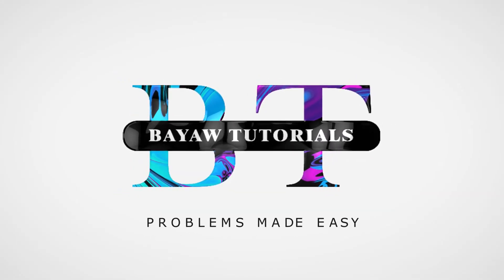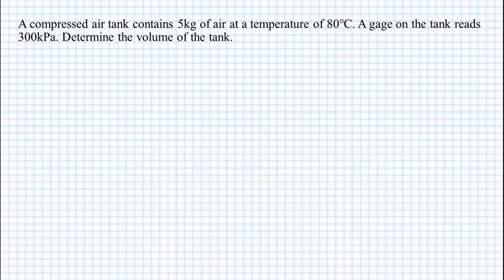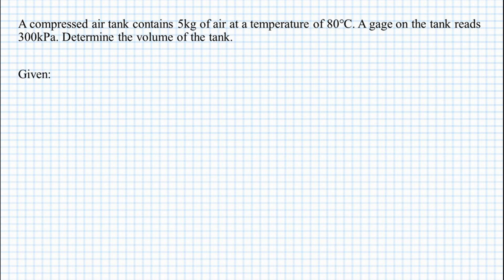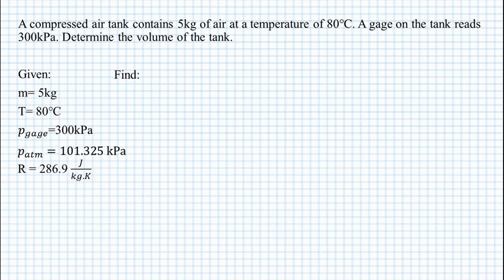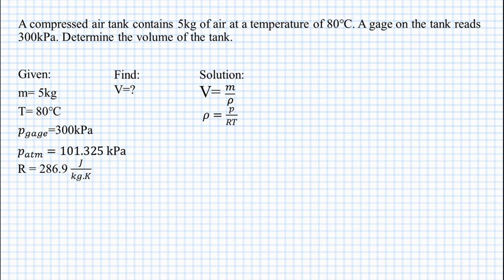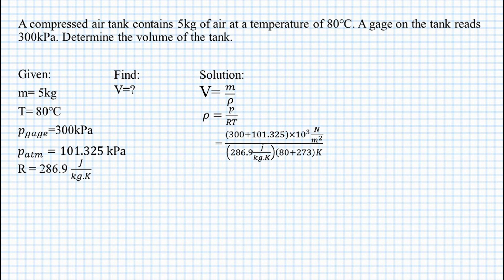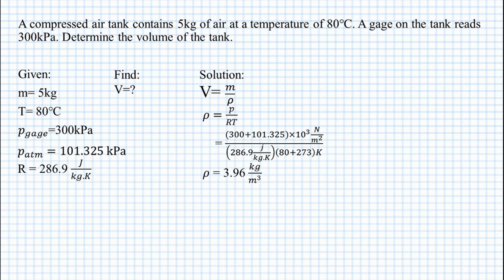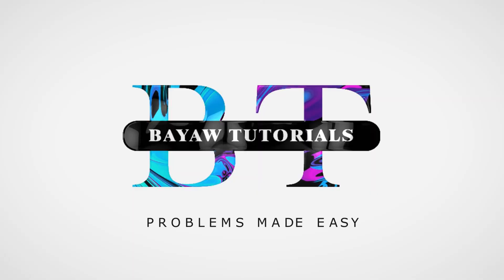Ganaden and Decipulo | Specific Volume | #2 | 2 BSABE-A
A compressed air tank contains 5kg of air at a temperature of 80℃. A gage on the tank reads 300kPa. Determine the volume of the tank.